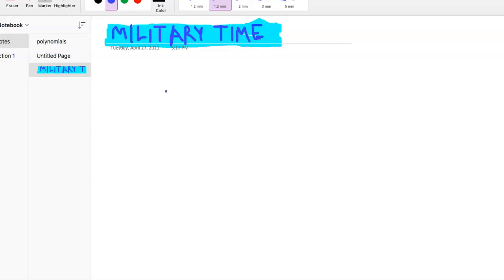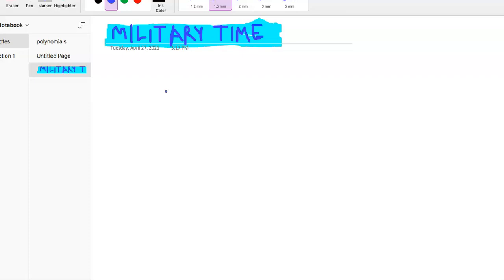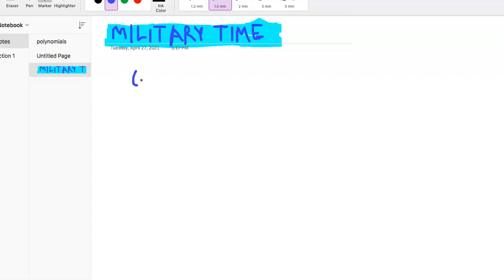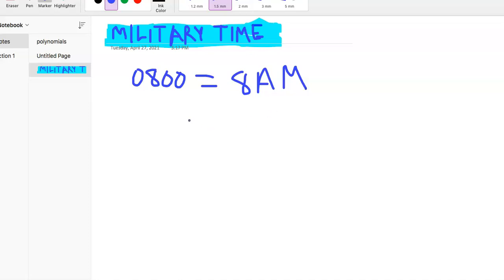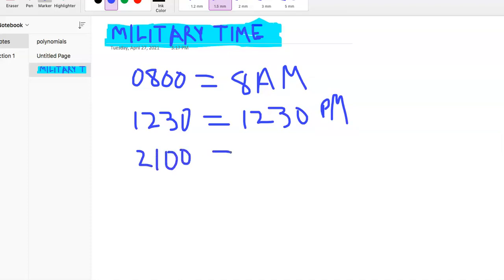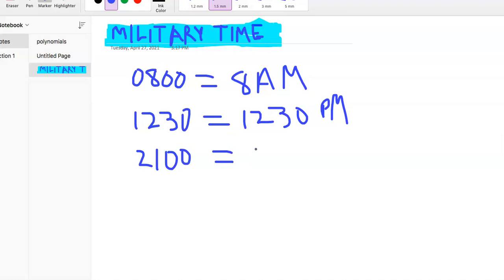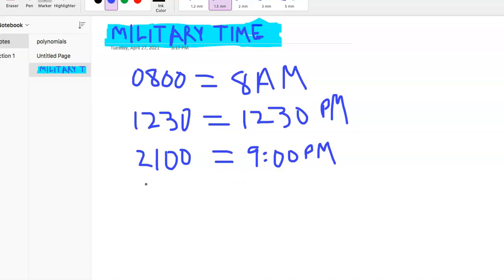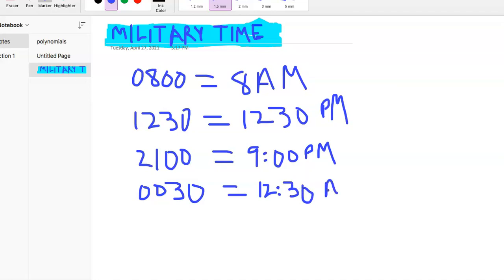HESI A2 Exam: Military Time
• What time is it if its 0800?

• What time is it if its 2000?

• What time is it if it’s 0030?

The 24-hour clock is used by the military. Civilian clocks start over at 12 noon each day. Therefore, times like 0800 mean 8 a.m. while 2000 means 8 p.m. (2000 just represents 20 hours and zero minutes and 20 hours into the day we are at 8 p.m.)

12 midnight is 0000. Therefore, a time like 0030 is 12:30 a.m.